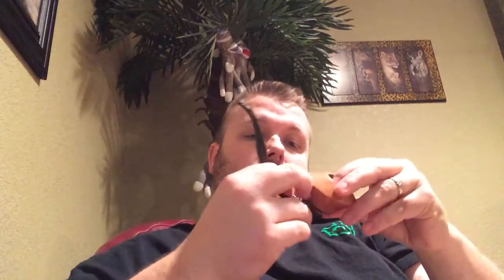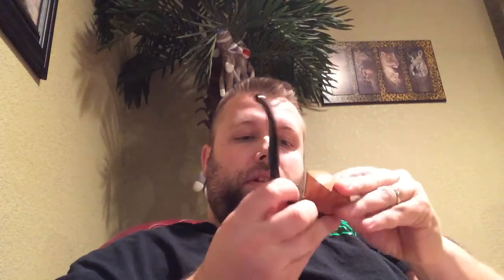YABO - Two Custom Falcon Bowls by Dropbear Woodworks aka Glen "Pipe Nutter"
I ordered two custom-made Falcon bowls from Glen Thompson aka Pipe Nutter aka Dropbear Woodworks. Beautiful bowls worth the time & money.